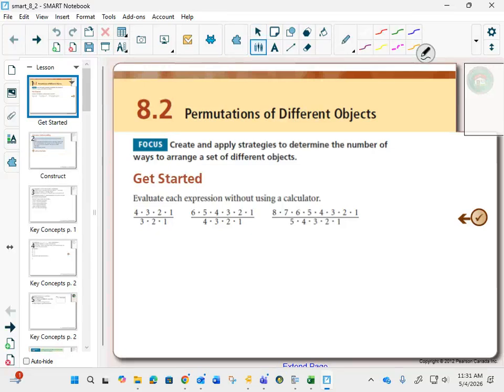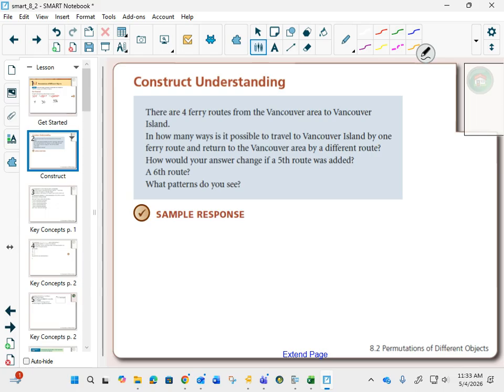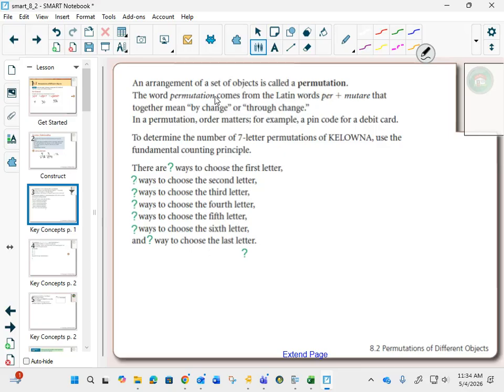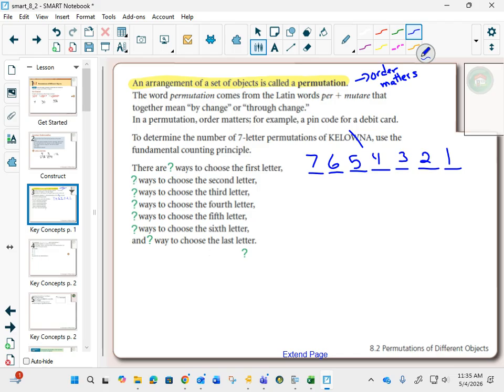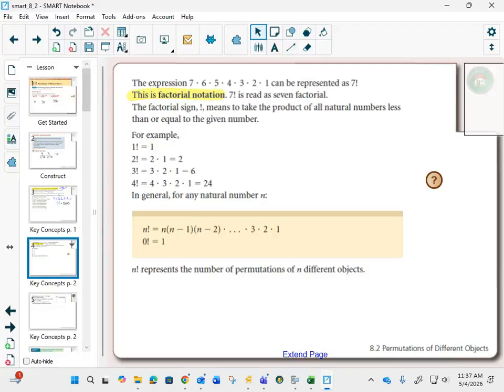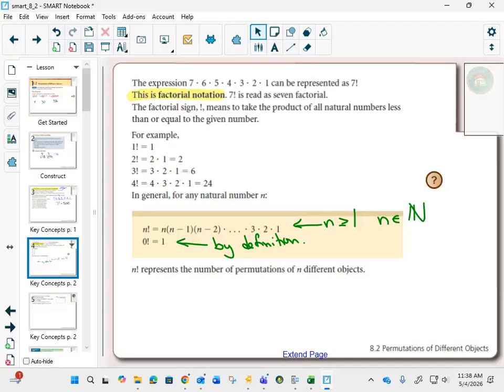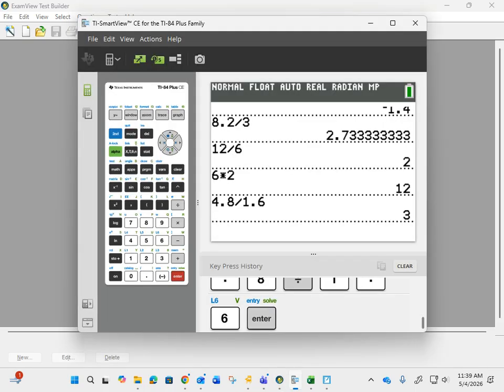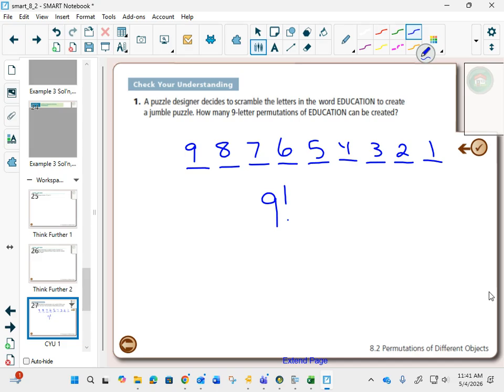40SP 8 2 Example 1